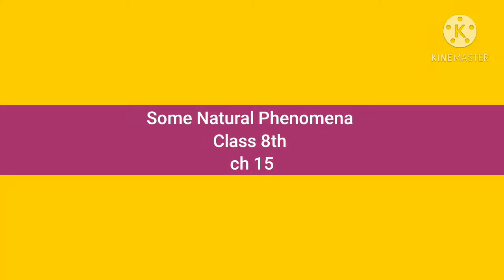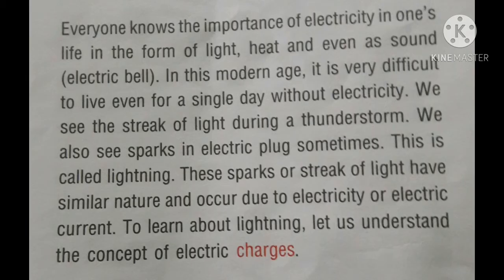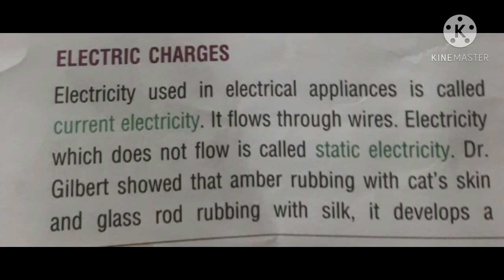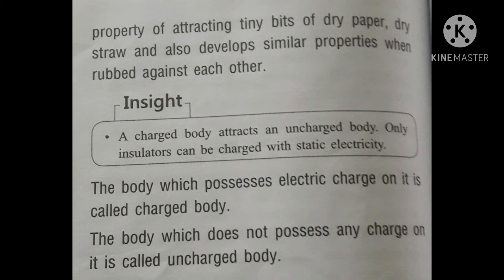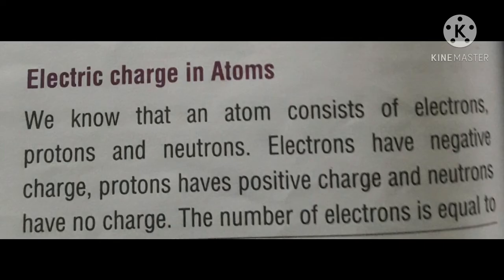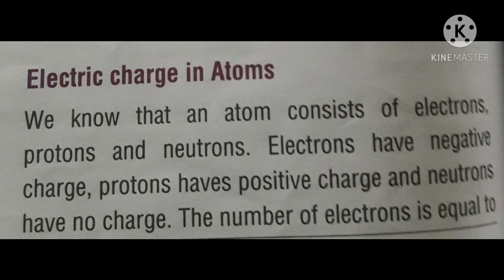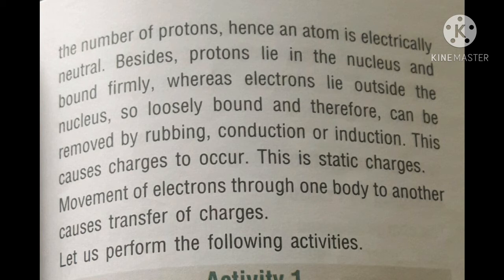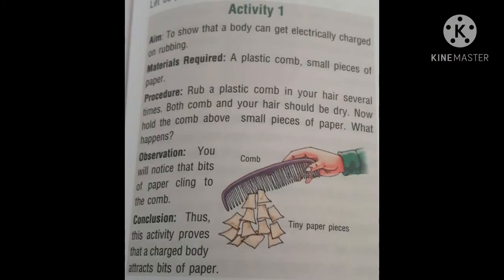Some Natural Phenomena Class 8th ch 15 (1)